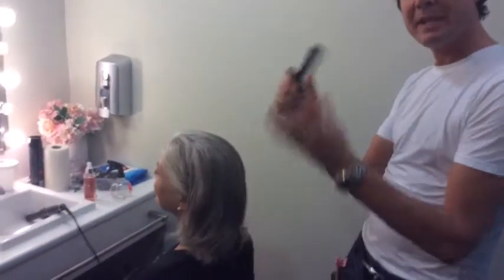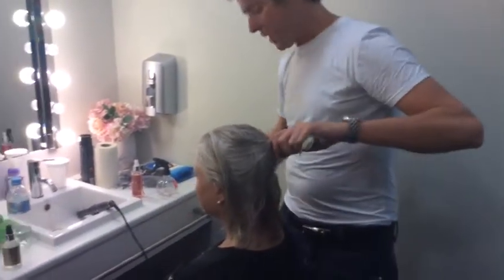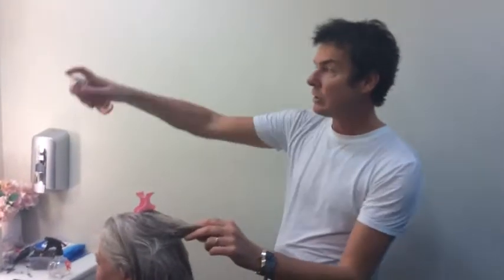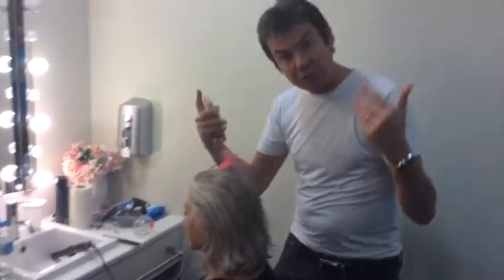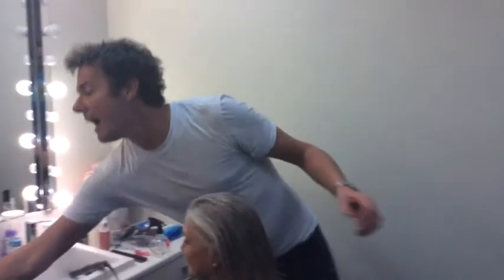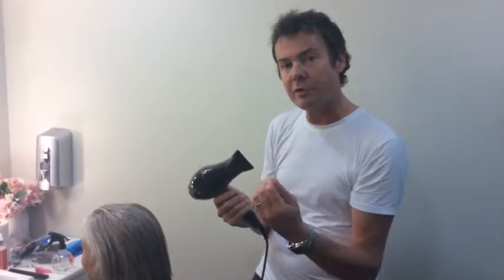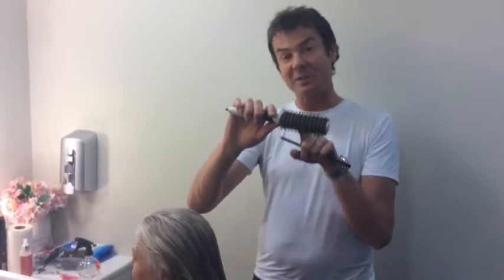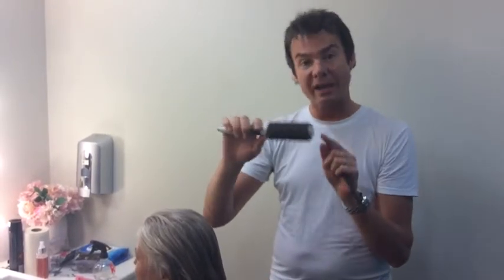Richard Ward's Top 4 Blowdrying Tips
Royal hairdresser Richard Ward gives us his tips for the perfect blow dry!